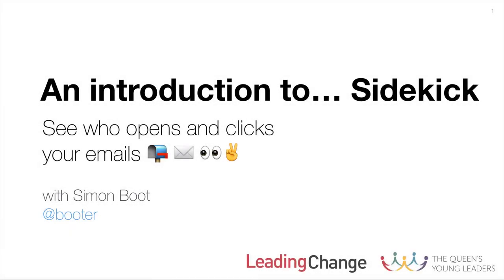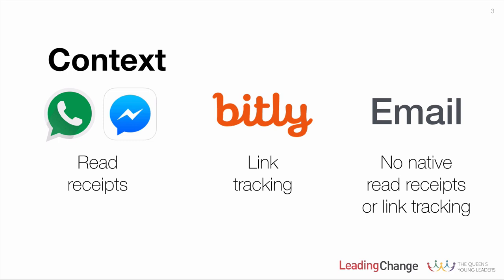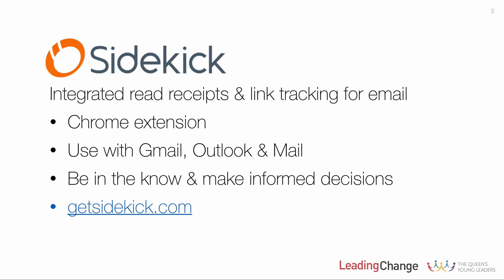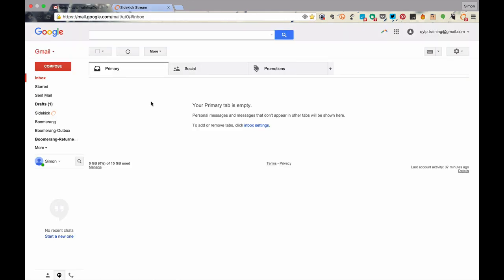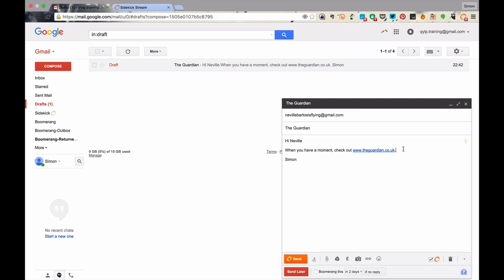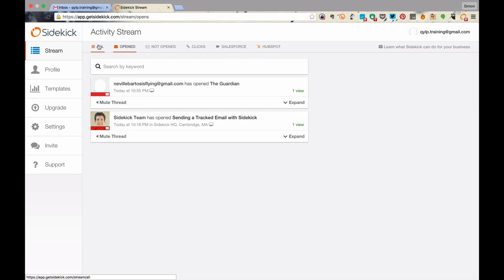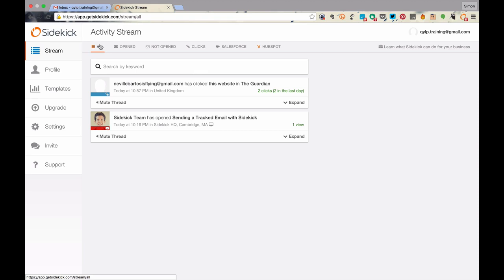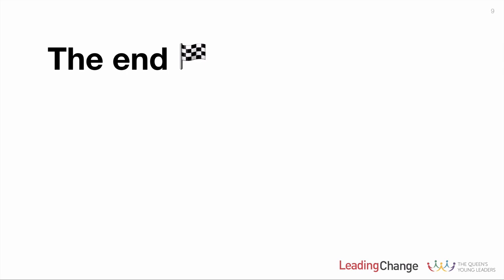Leading Change - Nerd School - Sidekick - Simon Boot